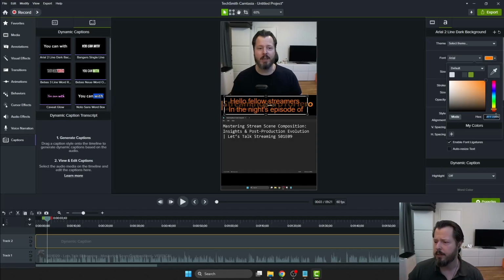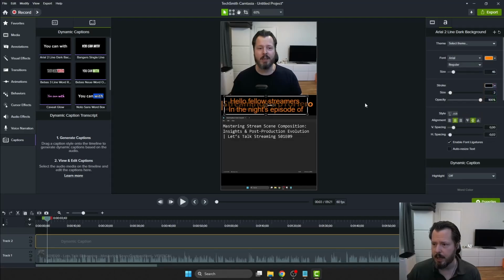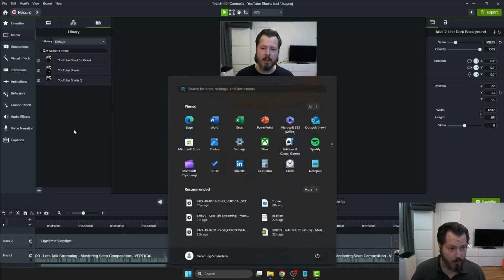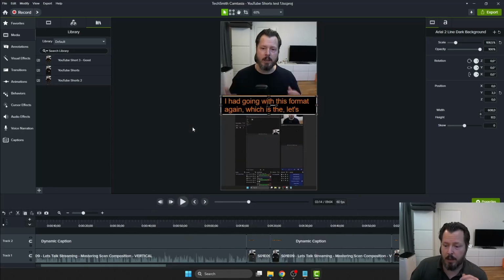Repurpose Your Stream into YouTube Shorts: A Beginner's Guide | Let's Talk Streaming Ep. 10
Welcome back, fellow streamers! In today’s episode, we dive into how you can take your existing live streams and repurpose them into YouTube Shorts to expand your content reach and grow your audience.

I'll walk you through the entire process, from clipping your stream to editing it for YouTube Shorts, TikTok, and Instagram.

Whether you're just starting or looking for new ways to promote your content, this guide will help you make the most of every stream.

Timestamps:

0:00 - Intro and Welcome
0:33 - Why Repurposing Your Stream is Important
1:20 - Understanding the Basics of YouTube Shorts
3:50 - Tools You Can Use for Video Editing
5:35 - Step-by-Step Guide to Clipping Your Stream for Shorts
8:50 - Adjusting Captions and Visuals for YouTube, TikTok, and Instagram
12:00 - Learning the Craft: Doing It Yourself vs. AI Tools
14:45 - Reviewing and Improving Your Clips
17:10 - Creating a Shorts Series to Maximize Engagement
19:40 - The Importance of Consistency in Content Creation
21:50 - Conclusion and Next Steps

Want to Grow your skillset as a Streamer?
Plus, check out our exclusive playlist Let's Talk Streaming ) for Streamers where we dive deep into strategies that will help you boost your subscriber count, increase watch time, and grow your community faster!